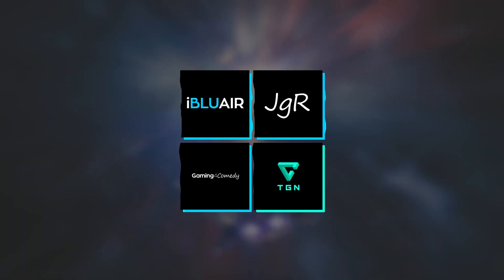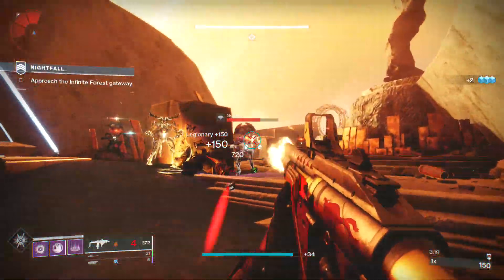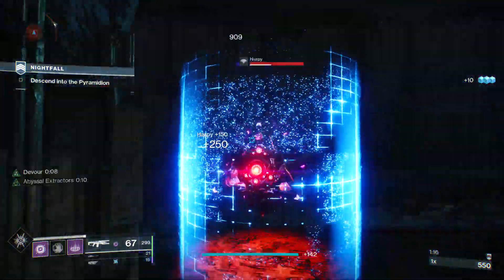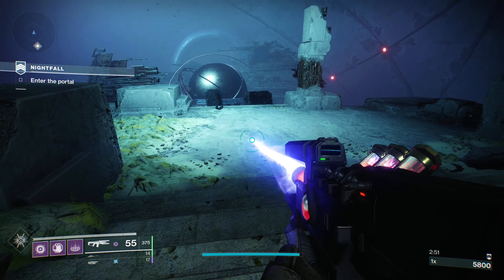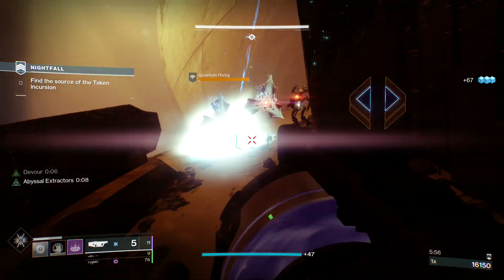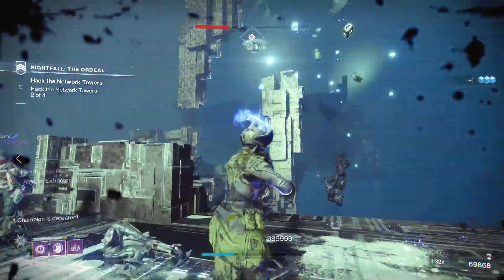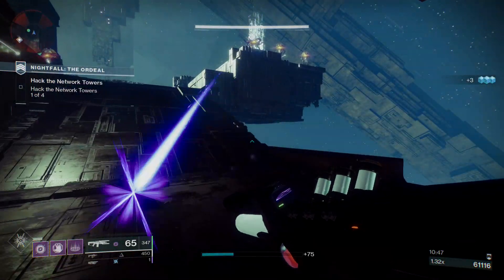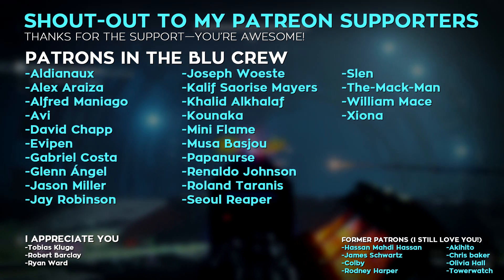DESTINY 2: SHADOWKEEP - Finishers are INSANE!!! (Loadout Creation & Testing)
Rob is working on his first Destiny 2 Armor 2.0 build. Today, he tests out the "Special Finisher" mod and a loadout using two special weapons!

Destiny 2: Shadowkeep is the fourth expansion for Destiny 2, a first-person shooter video game developed by Bungie. Released on October 1, 2019 (delayed from its original date of September 17), it is the first major expansion to be published independently by Bungie after acquiring publishing rights for the series from Activision in early 2019, as well as the first to arrive on Steam rather than the Battle.net client which had been used since launch. The expansion returns players to the Moon as a playable destination, with the location reprised and expanded upon from the original version of the first Destiny game. Shadowkeep includes new content for every aspect of the game; including new missions, new Player versus Environment (PvE) locations, Player versus Player (PvP) maps, weapons, armor, exotic gear, a new raid, as well as further fundamental changes to the core functionality of the game, including a revamped armor system.